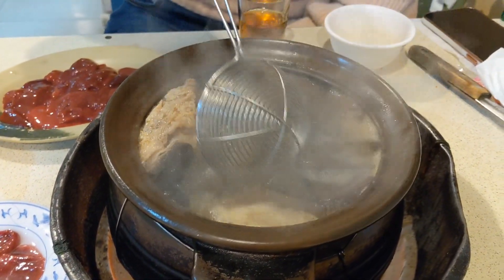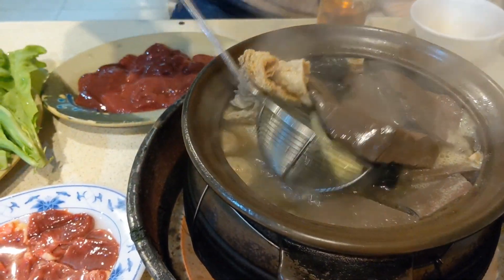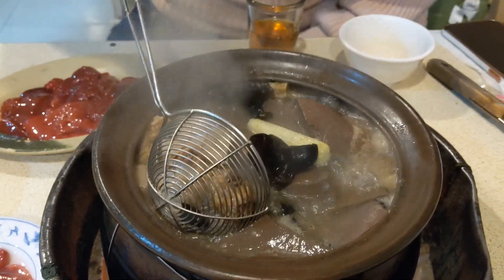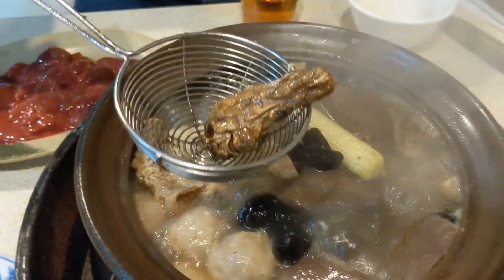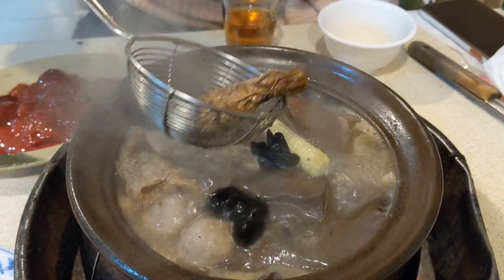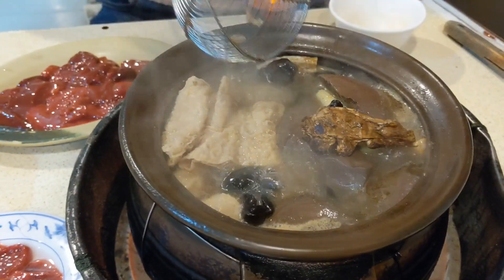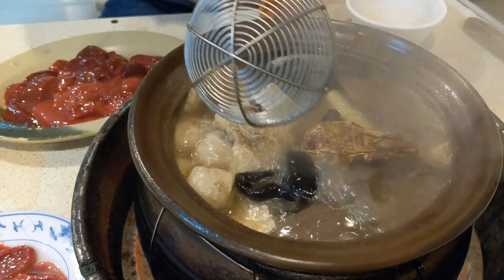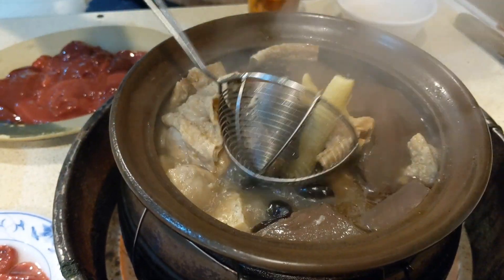Cooking Ginger Duck Stew in Taipei